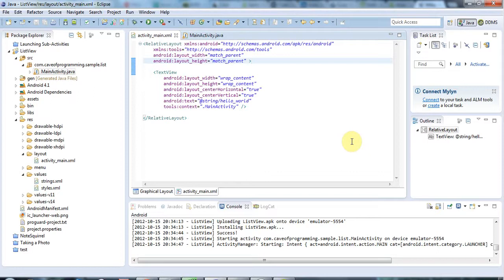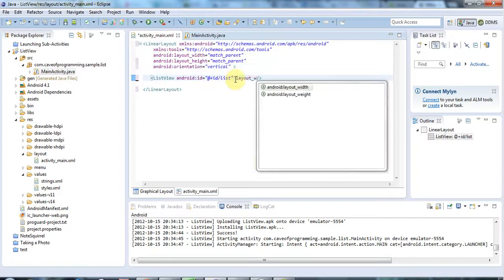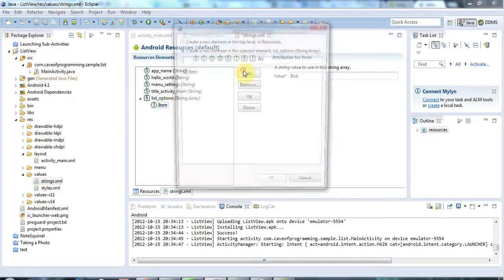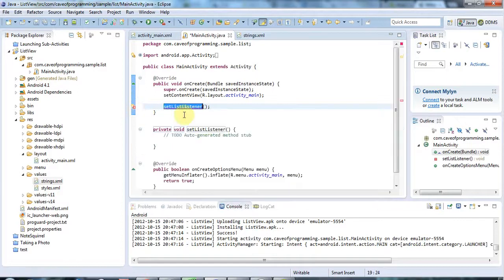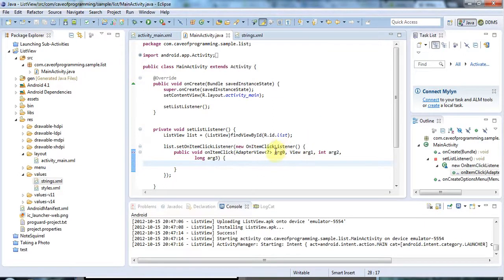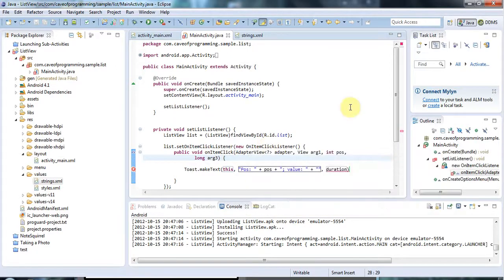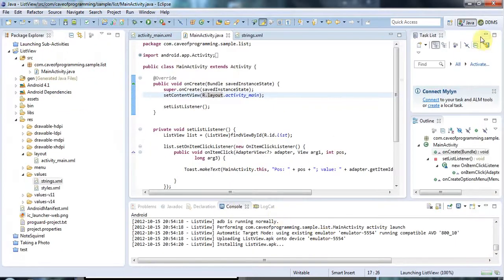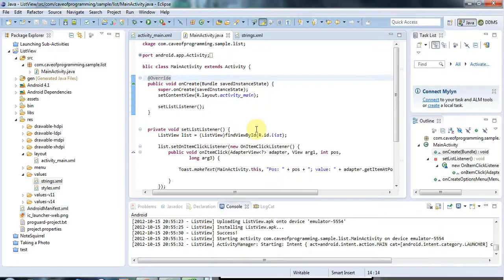WWW DOWNVIDS NET List Views Practical Android Java Development Part 33